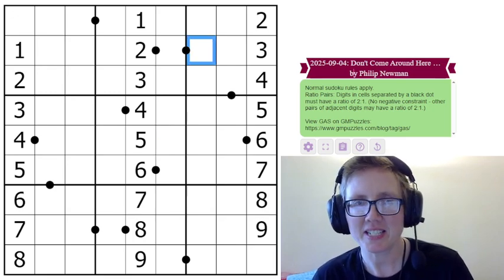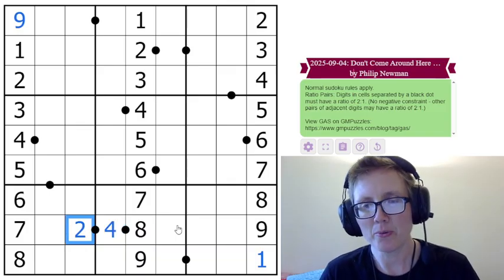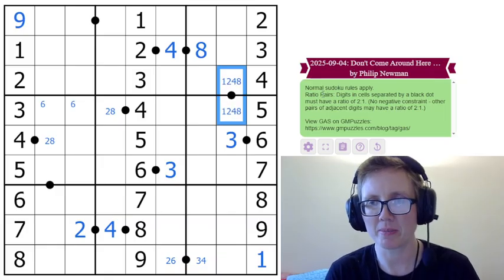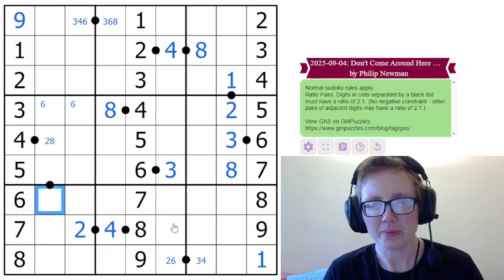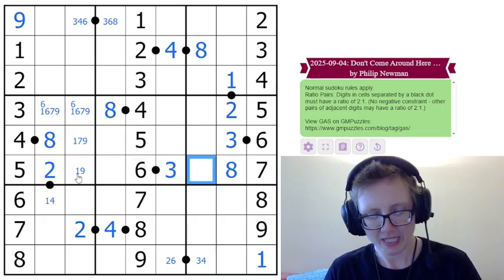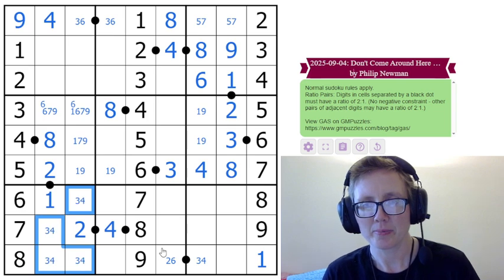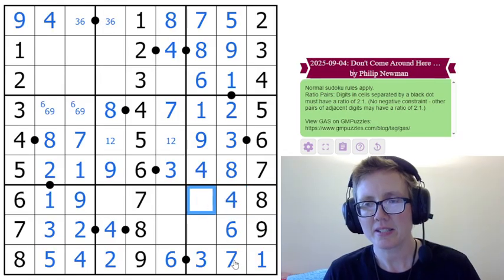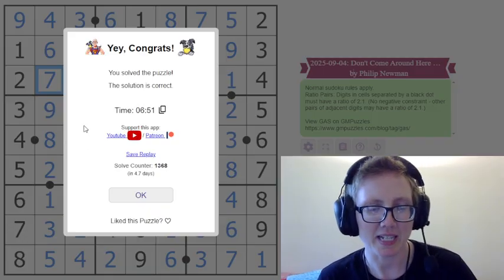GAS Sudoku Walkthrough - Don't Come Around Here No More by Philip Newman (2025-09-04)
@clover? and I will be joining @Tallcat this weekend for a stream on the SudokuCon channel for a panel discussion "How to make a good GAS". It's scheduled for September 6 at 2pm GAS Time (Central Daylight Time). If you're on the SudokuCon server, you can suggest questions there... if not, a. lame b. someone would probably pass them along if you were to ask them here. I cannot at this time confirm that all questions will be answered, and I certainly cannot confirm that any questions will be answered seriously. 🤪 🪿

Today's GAS is a Ratio Pairs Sudoku!

Ratio Pairs: Digits in cells separated by a black dot must have a ratio of 2:1. (No negative constraint - other pairs of adjacent digits may have a ratio of 2:1.)

Solve in 6:30 or less for two party hats 🎩 :twohats:; solve in 13:00 or less for one party hat 🥳. All other solvers will receive a Cyclical Caieiria 🦕!